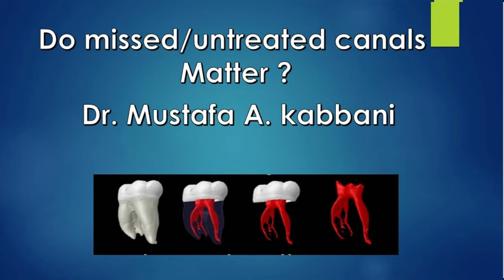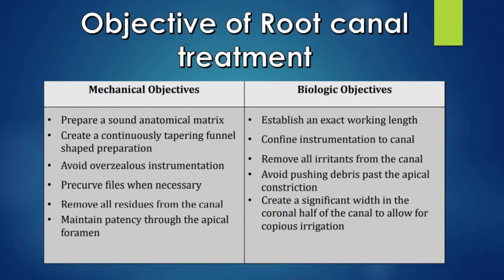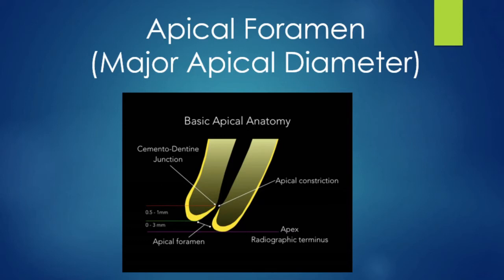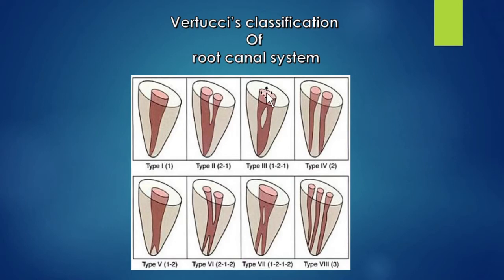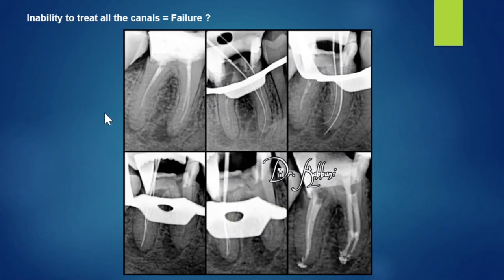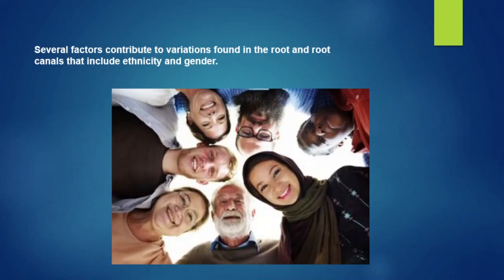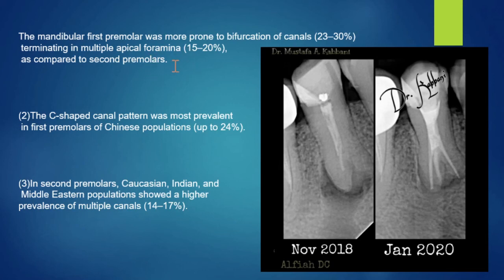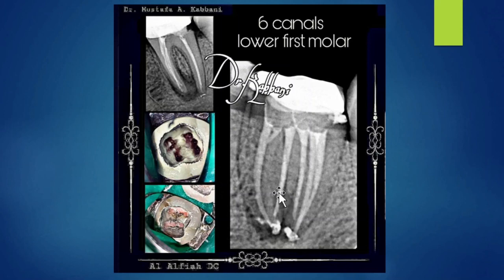Do missed/untreated Canals matter ?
Lecture in the DOSDS ..